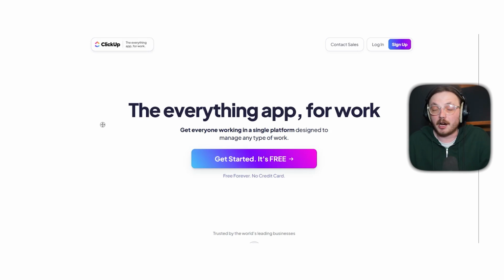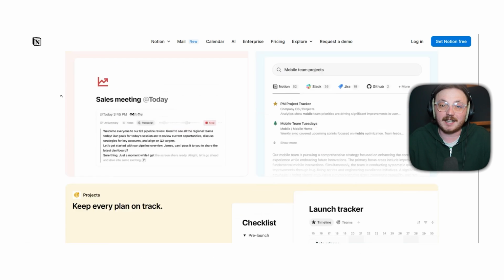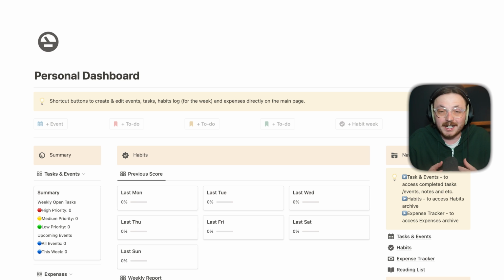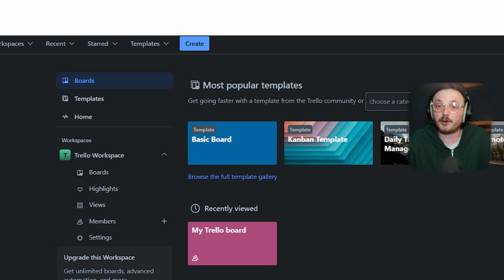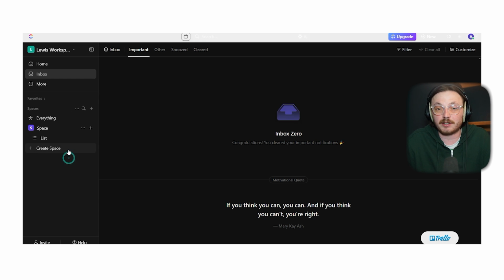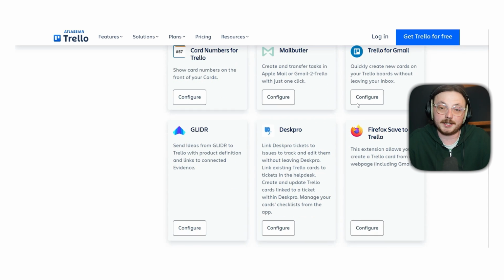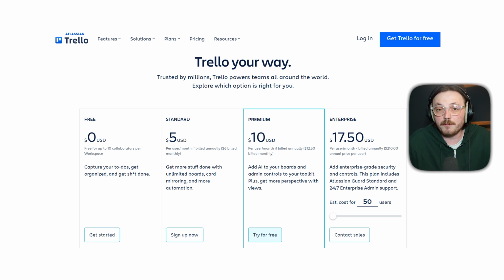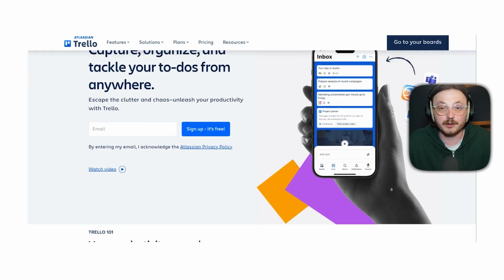ClickUp vs Notion vs Trello (STOP! Don’t Pick Until You Watch This)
Find out how ClickUp, Notion, and Trello compare so you can make the right choice for your productivity and project management before deciding.